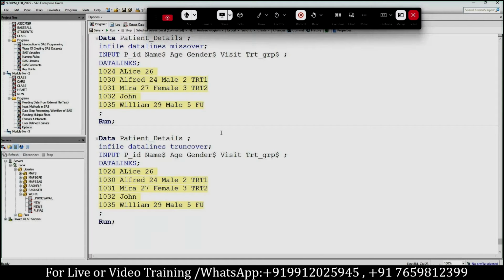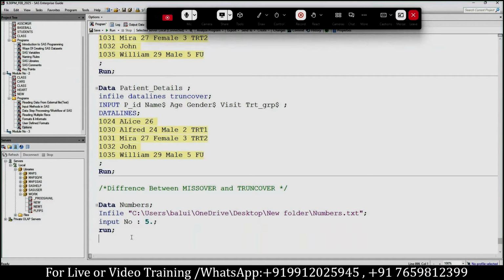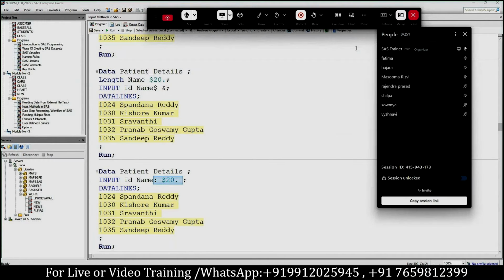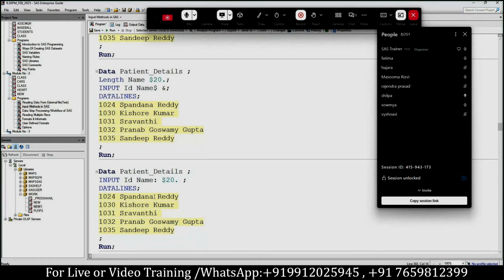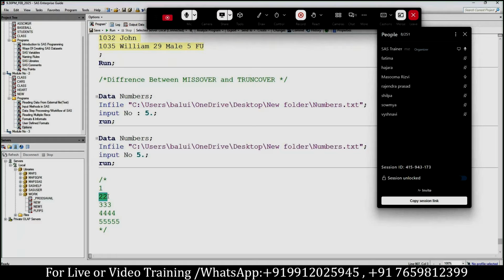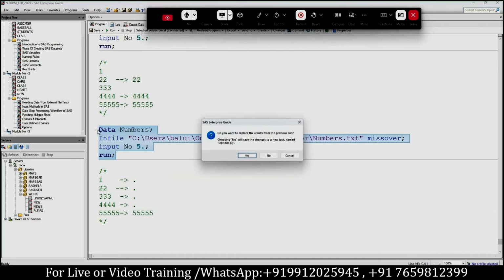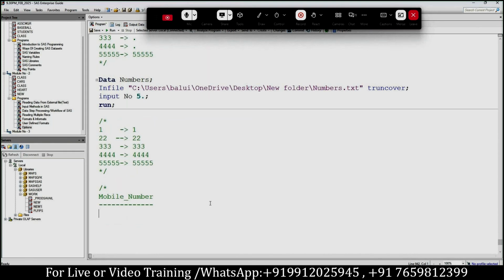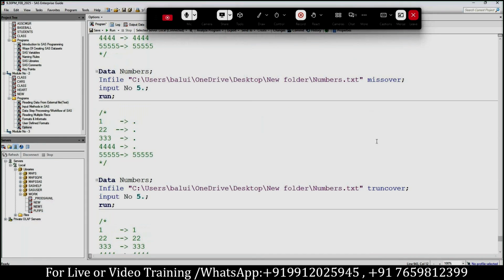MISSOVER vs TRUNCOVER in SAS INFILE | Key Differences with Examples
In this SAS tutorial, you’ll learn the difference between MISSOVER and TRUNCOVER options in the INFILE statement. Both prevent SAS from moving to the next line when reading raw data, but they work differently when handling missing or short values.

✅ What You’ll Learn:

What is MISSOVER in SAS

What is TRUNCOVER in SAS

Key differences between MISSOVER and TRUNCOVER

How SAS reads data when lines are incomplete

Practical examples for fixed-width and delimited files

Best practices for Clinical SAS data imports

📌 Real-world applications:

Reading incomplete datasets without data shifting

Handling variable lengths in fixed-width files

Preventing SAS from reading unintended lines

Whether you’re preparing for a SAS interview or working on clinical data processing, this video will help you confidently choose between MISSOVER and TRUNCOVER for accurate data reads.